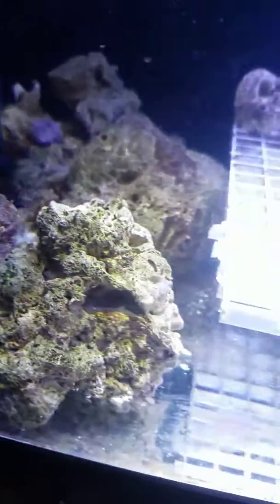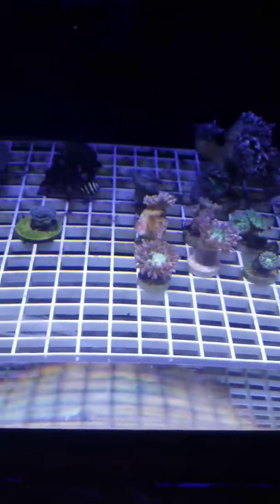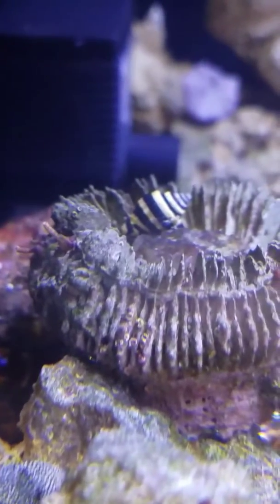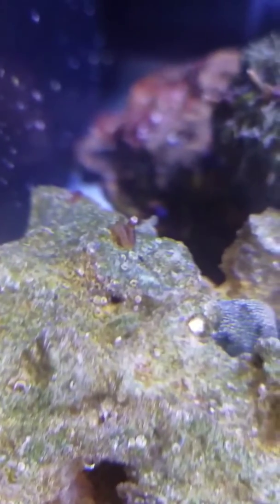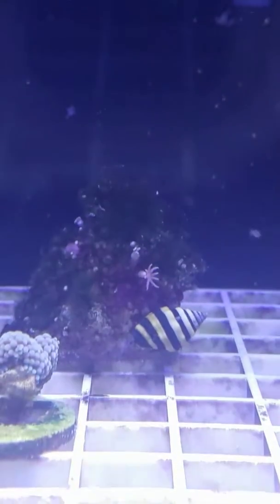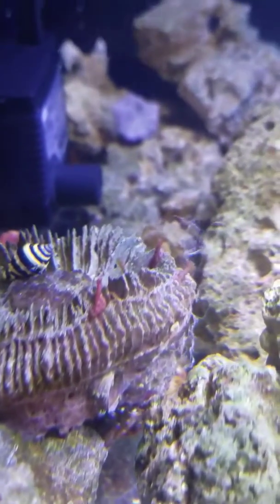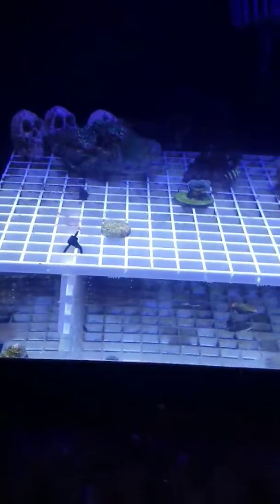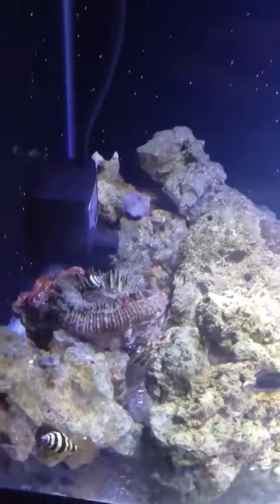Bubble bee snails eating vermetid snails update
So heres the 1 week update on the bumblebee snails eat vermited snail experiment